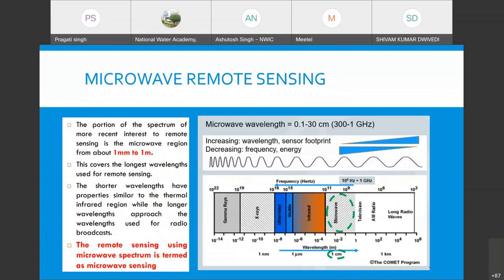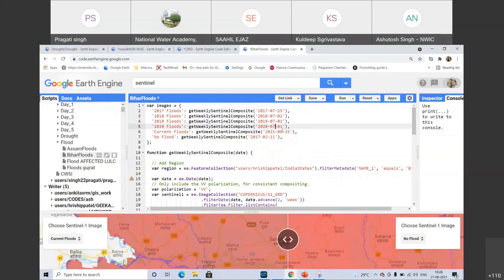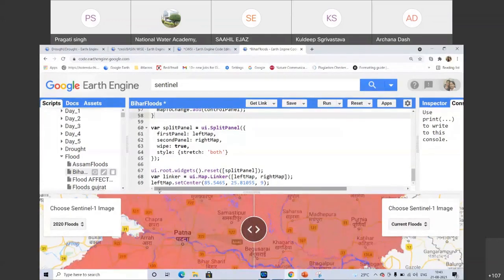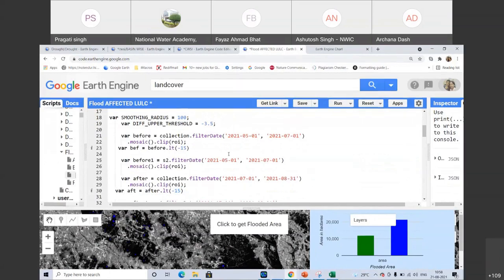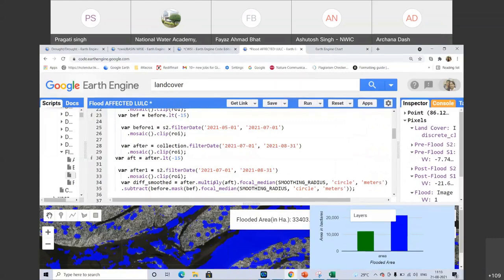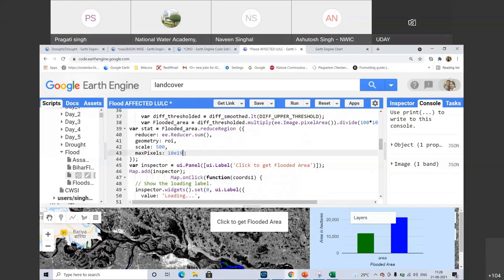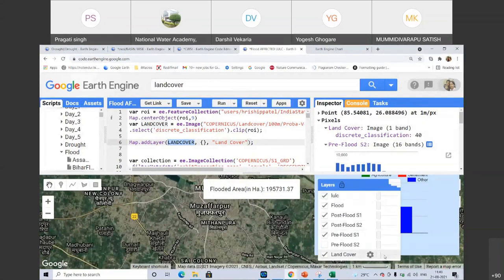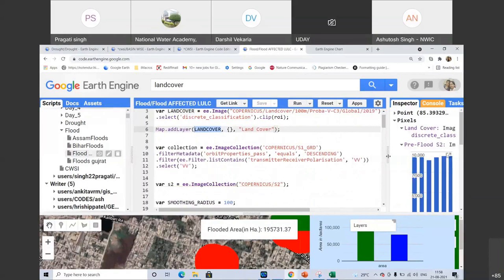Applications of GEE Flood Mapping & Monitoring